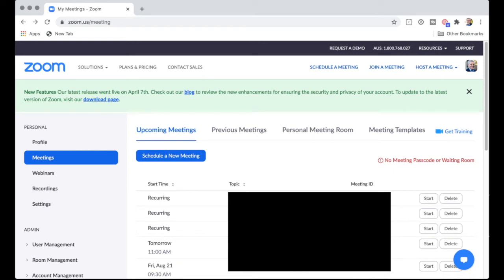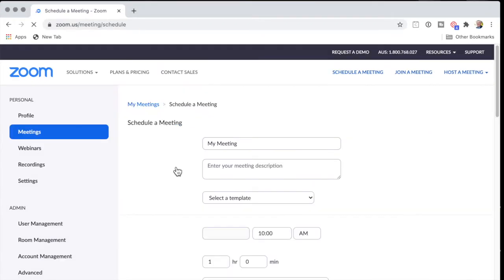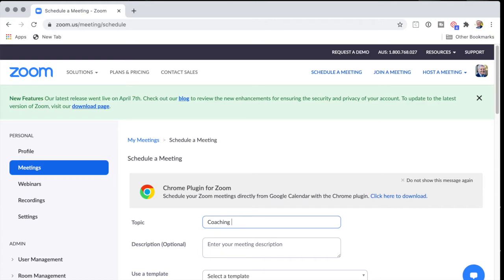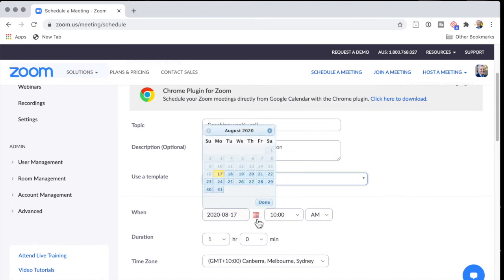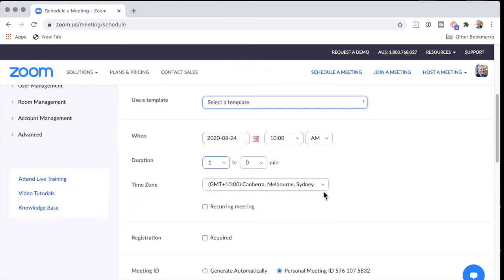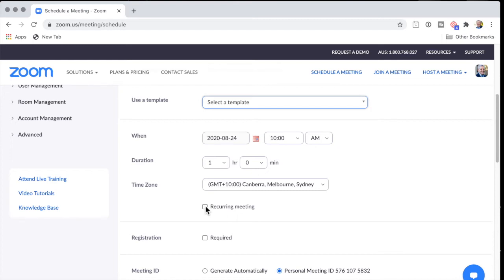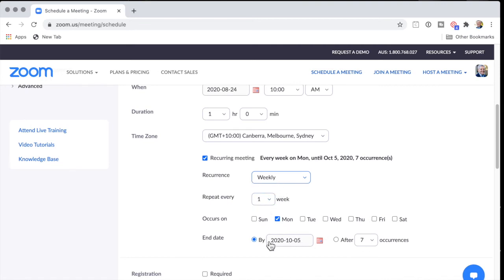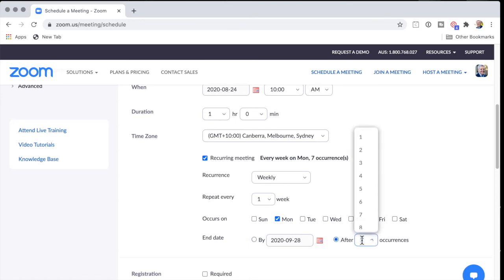Zoom recurring meetings (with End Date)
Set up a ZOOM Recurring Meeting and set an end date. This saves you sending the link each time you are meeting the same people.

You can set up a recurring meeting with no end date, or a a specific end date. You can also set up recurring meetings that end after so many occurrences.

For example, supposing you want to set up a weekly call at the same time for four weeks, you can do that.

This functionality is available with the free version of Zoom, as well as with the Pro version.

Setting up recurring meetings can make it easy for your clients to have a regular appointment already in their calendar.

If you want to encourage me to create more content, why not chip in a dollar or ten to my Stan.Me page?